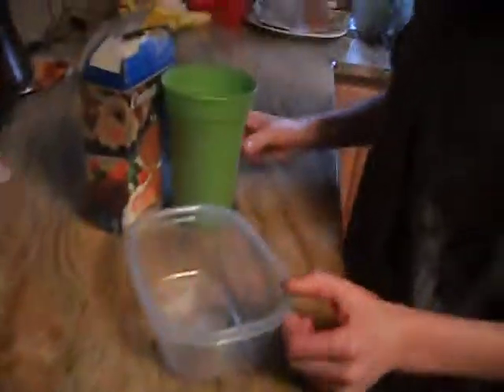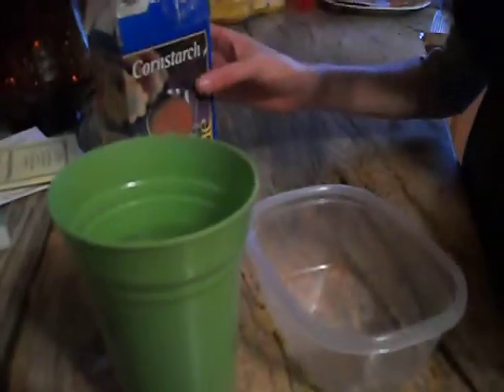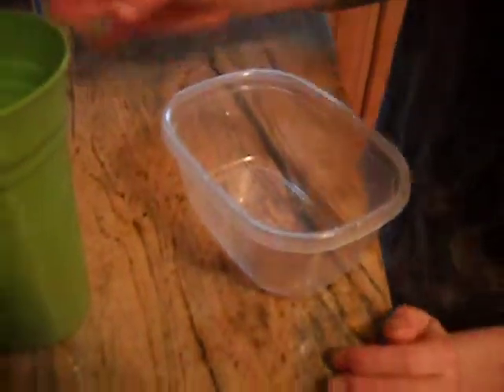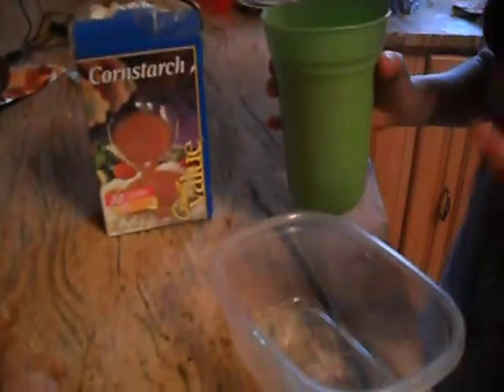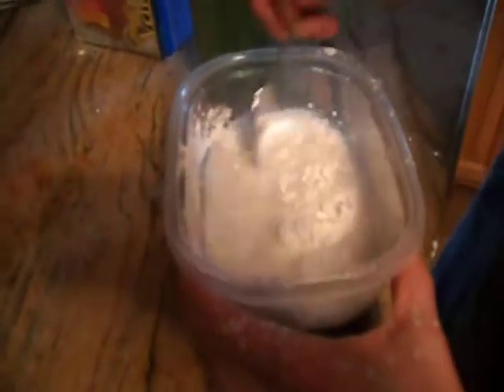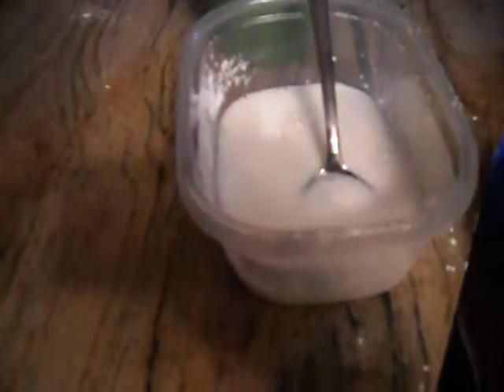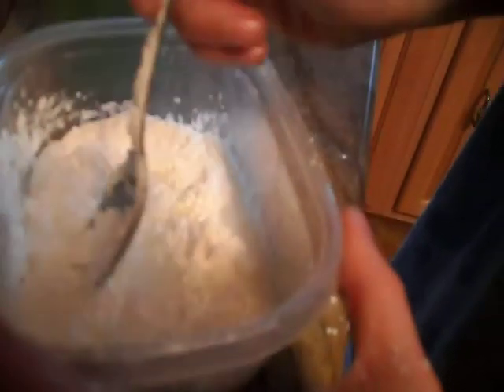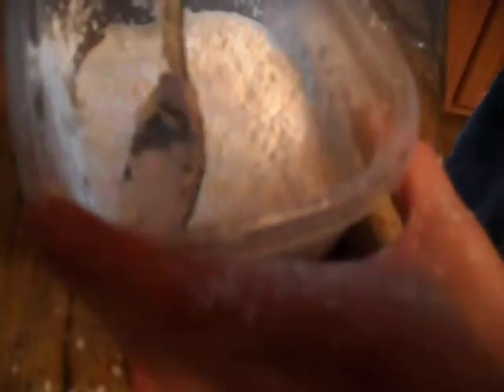how to make obblec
this is how to make oblec 1.get water and corn starch optional food color2.pour the  corn starch into a container 3. pour in the water little by little  then stir 4. your will have your oblec to add food coloring mix it with the water before you mix the water and corn starch    VERY IMPORTANT this can stain your clothes and dries up on things it is on. oblec is not a soilid or liquid it is a non-neutonian fluid like ketchup, musturd ,Mayonnaise and syrup.